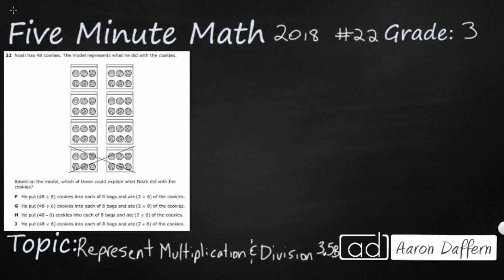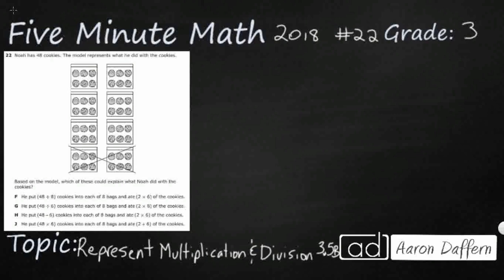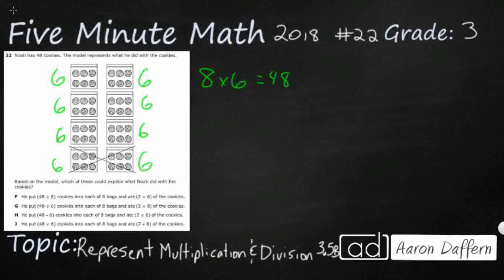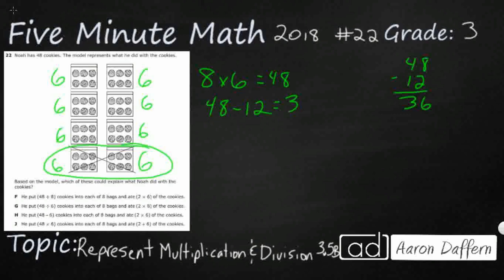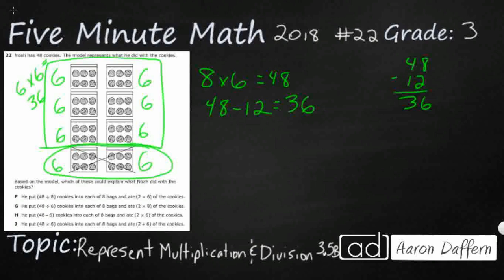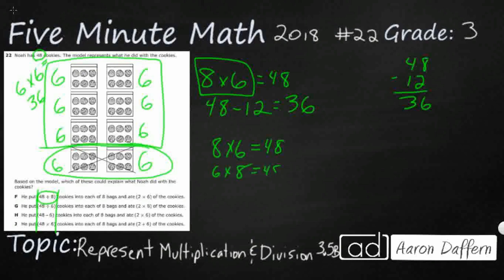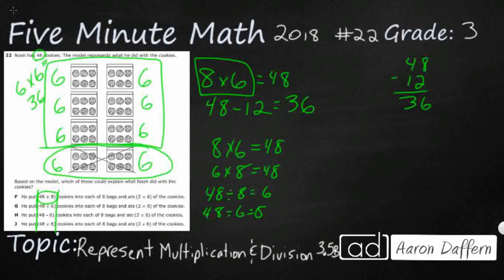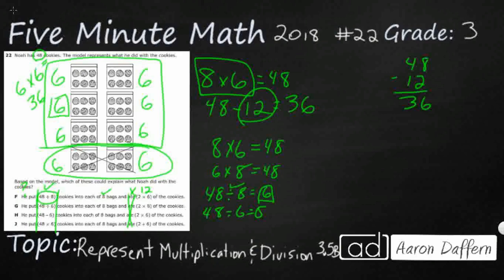3rd Grade STAAR Practice Representing Multiplication and Division (3.5B - #6)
Practice represent and solve one- and two-step multiplication and division problems within 100 using arrays, strip diagrams, and equations with a sample item from the 2018 released STAAR test (#22 - 3.5B). I explain the correct answer and why the incorrect answers are wrong.